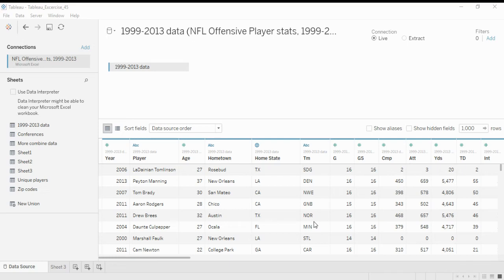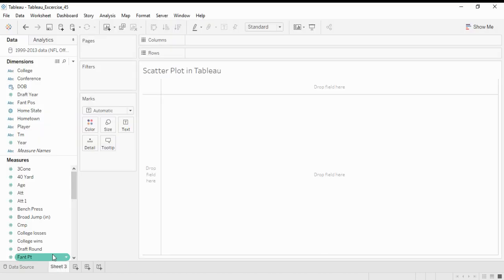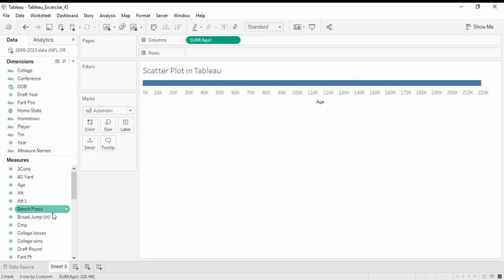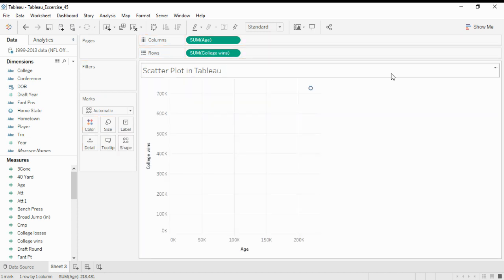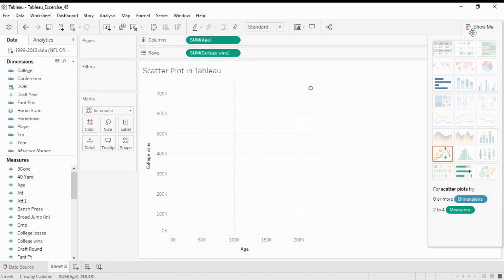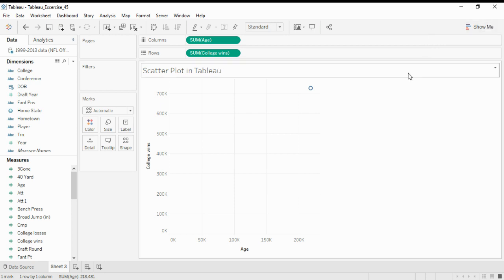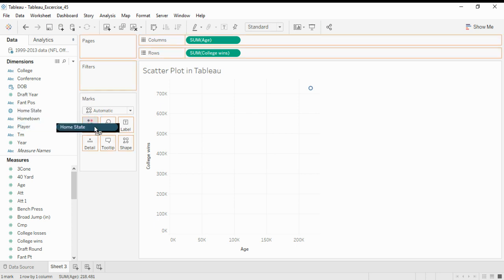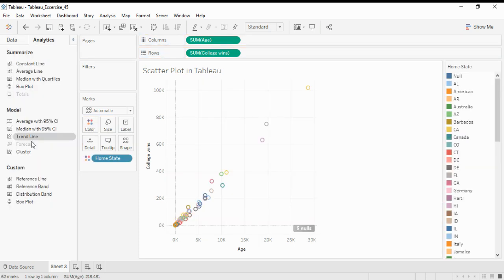Avoid These Mistakes When Creating Scatter Plot in Tableau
Learn how to avoid common mistakes when creating a scatter plot in Tableau in this video tutorial. Watch now to improve your data visualization skills!